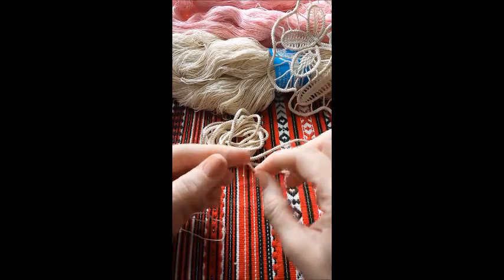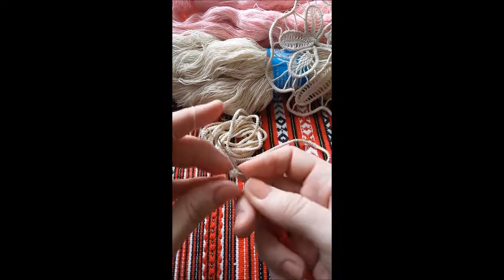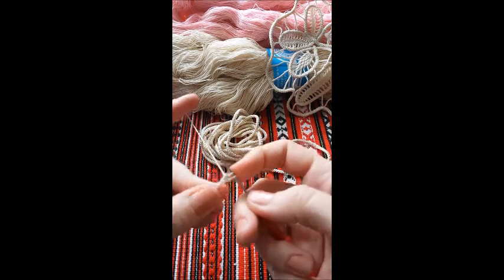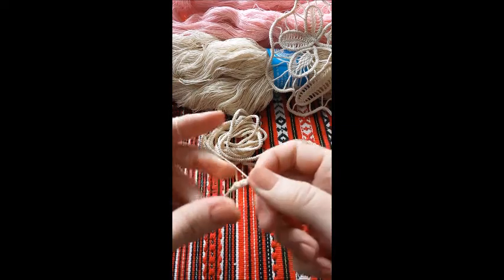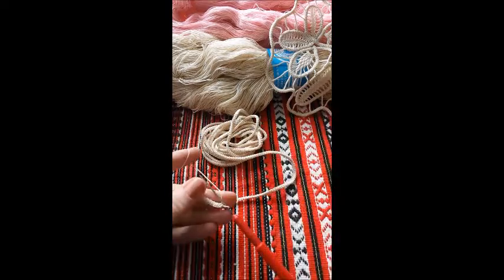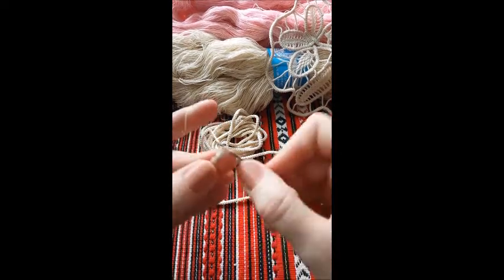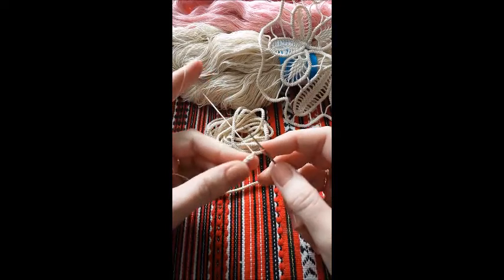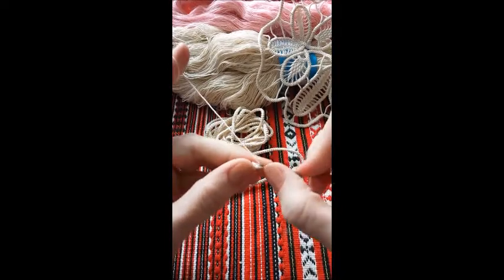3D Romanian Cord, Basic Crochet Tutorial, Macrame Cotton, Easy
The crochet hook nr. 5 for (macrame), cotton